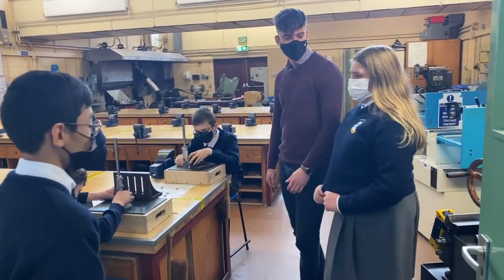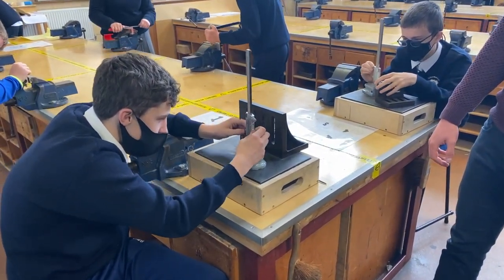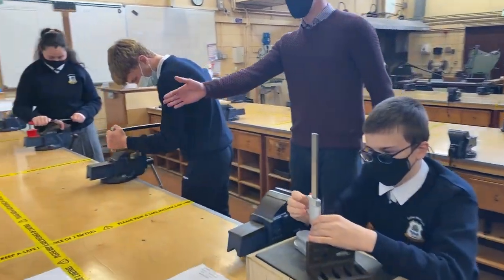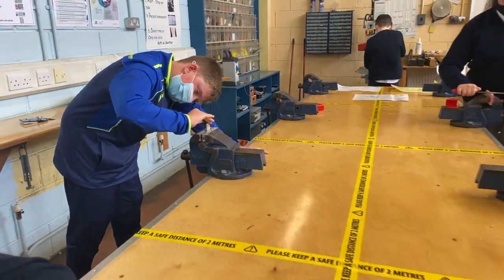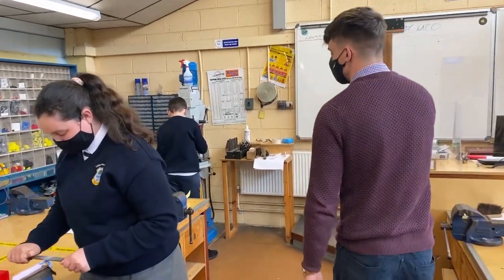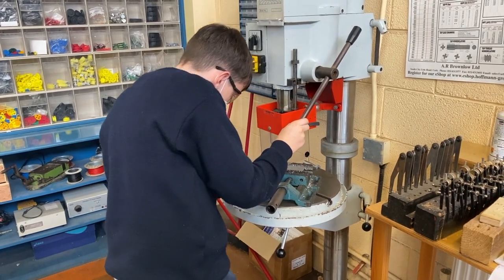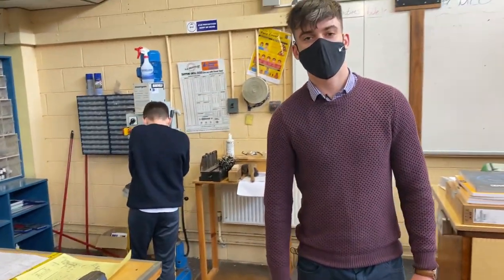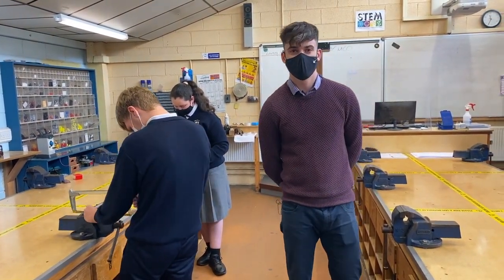Metalwork in Coláiste Mhuire Co-Ed. Thurles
This video is about Metalwork in CMCO